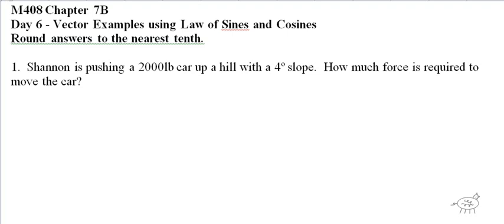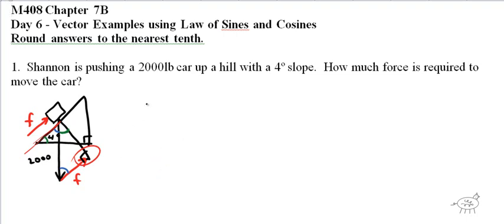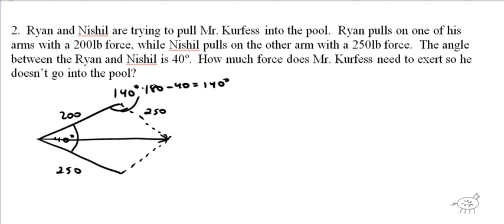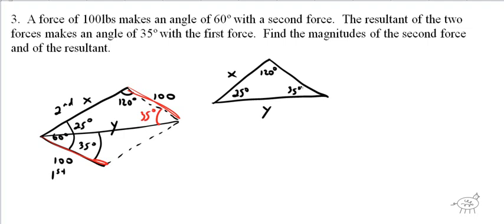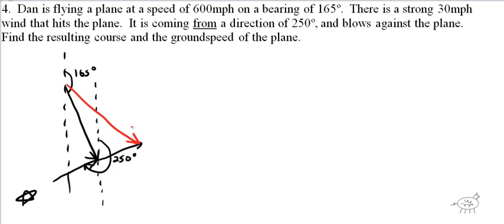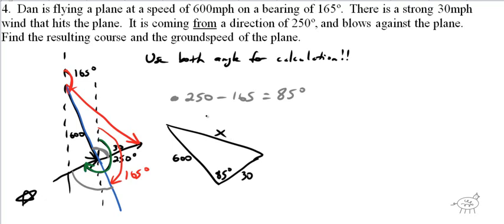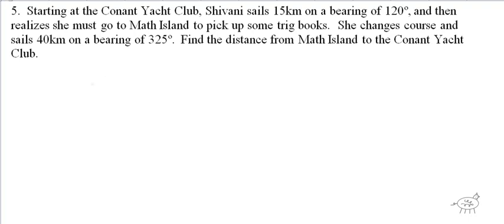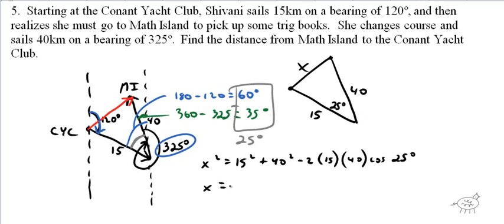M408 Trig Ch 7B Day 6